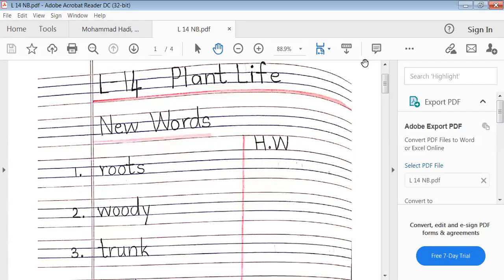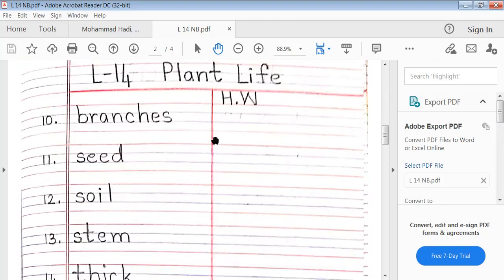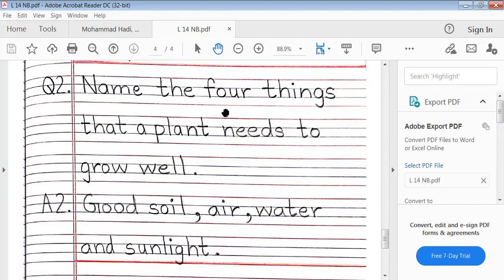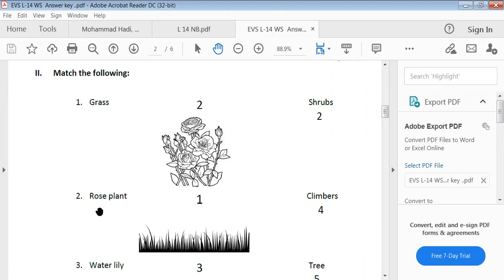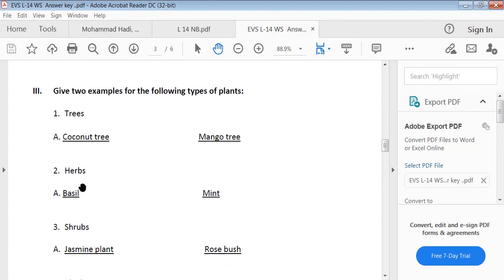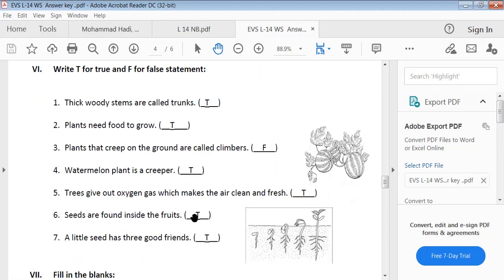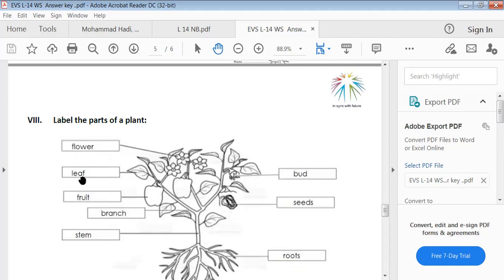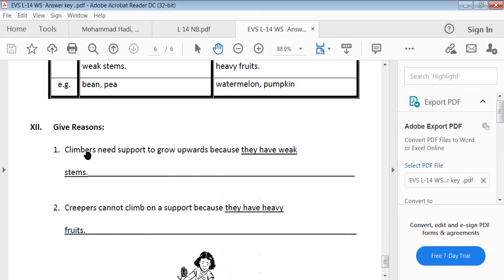Plant Life Lesson 14 || EVS Grade1 worksheet || easy helpful class 1 evs worksheets with answers